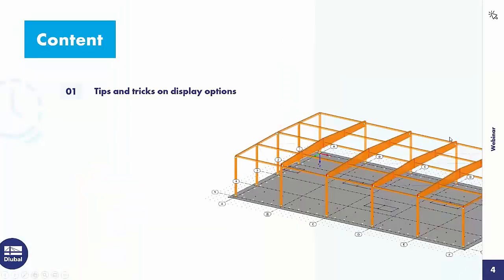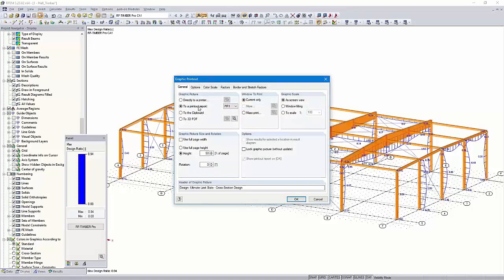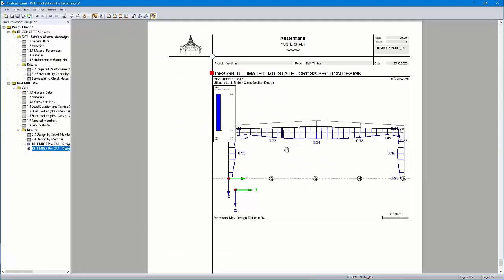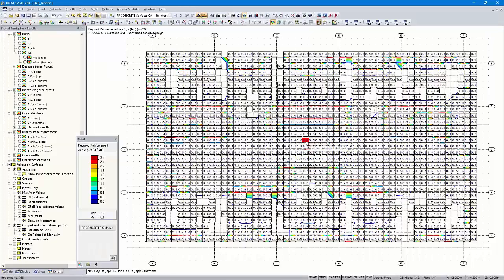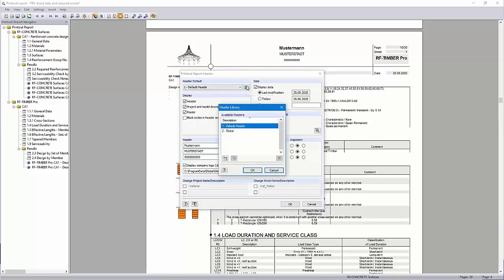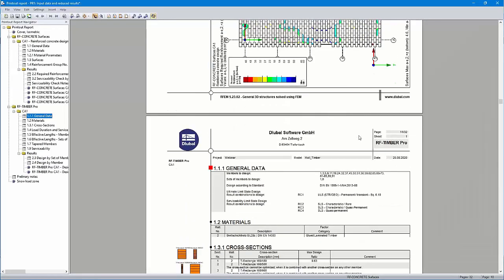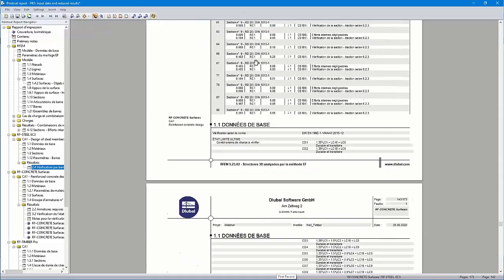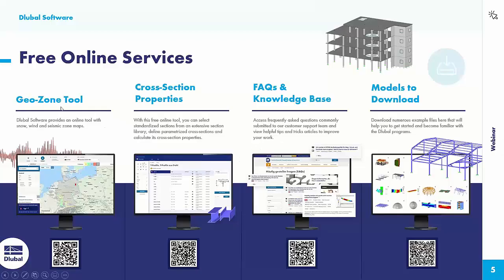[EN] Dokumentation von Ergebnissen im RFEM-Ausdruckprotokoll | Di, 25. August 2020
In diesem Webinar zeigen wir Ihnen Möglichkeiten für die Erstellung eines prüffähigen Ausdruckprotokolles mit Grafiken von Flächen- und Stabergebnissen.

Zeitplan:
00:00 Begrüßung
01:45 Dokumentation von Ergebniswerten an Stäben
11:50 Dokumentation von Flächenergebnissen (erforderliche Bewehrung)
19:50 Fertigstellung des Ausdruckprotokolls (Kopf, Deckblatt, Textblock und Grafik einfügen etc.)